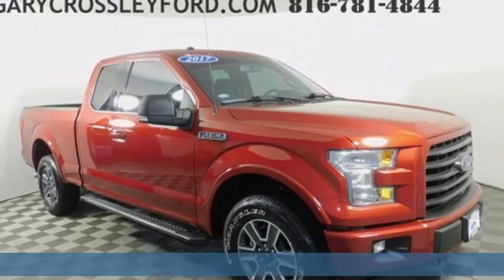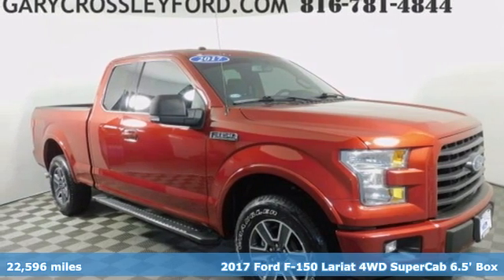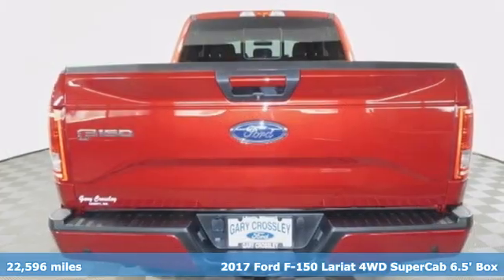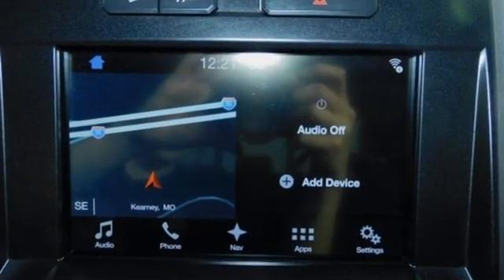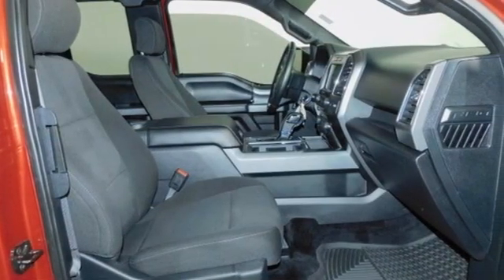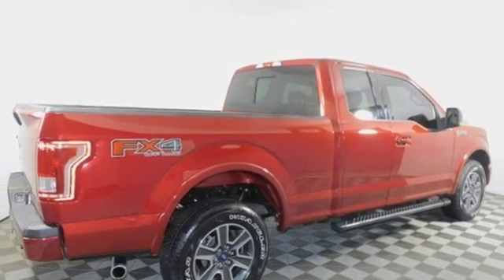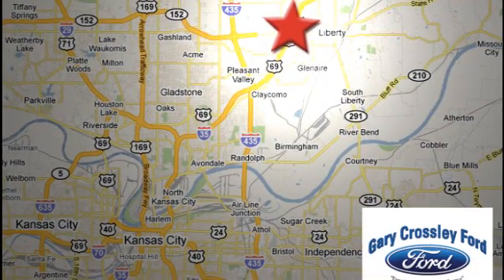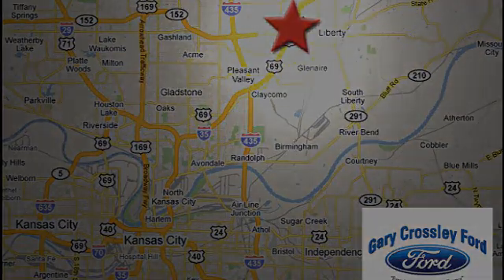Used 2017 Ford F-150 Kansas City MO Liberty, MO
Year: 2017
Make: Ford
Model: F-150
Trim: XLT
Engine: 5.0L V8
Transmission: Automatic 6-Speed
Color: Ruby Red Metallic Tinted Clearcoat
Interior: Black
Mileage: 22596
Stock #: 201755A
VIN: 1FTFX1EF6HKC97848

HOURS